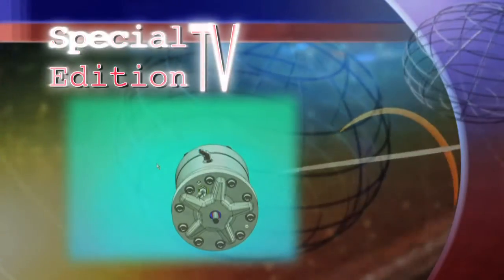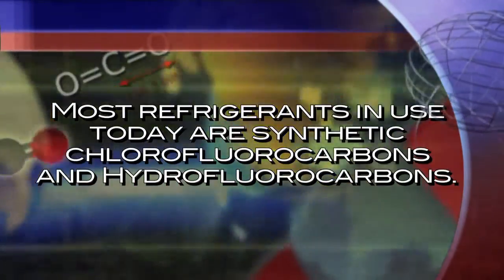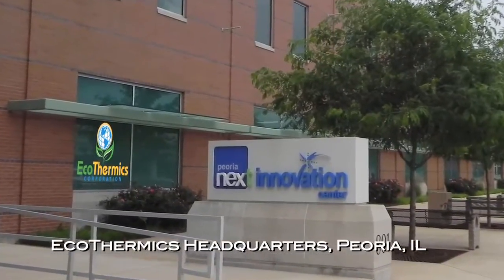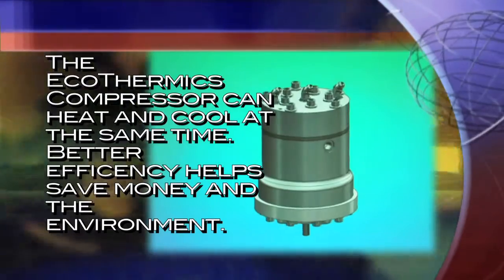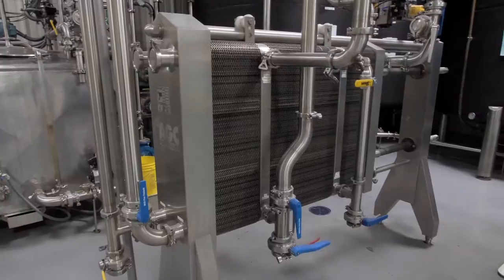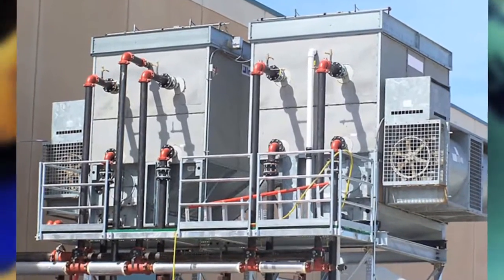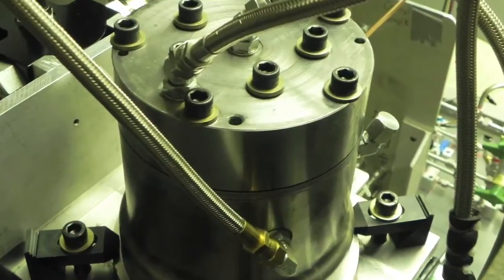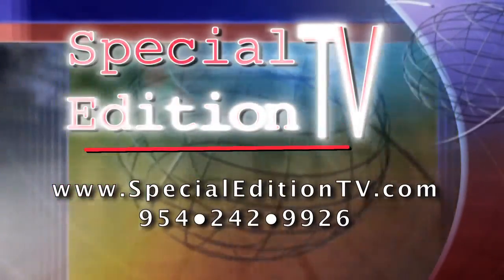Environmentally Friendly HVAC - EcoThermics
As government regulations loom to phase out artificial refrigerants in Heating, Ventilation, and Cooling applications, a natural refrigerant has emerged. We take a look at EcoThermics, a green HVAC company that has designed a revolutionary new compressor that replaces ozone depleting refrigerants with an environmentally friendly one that also saves money for end users.